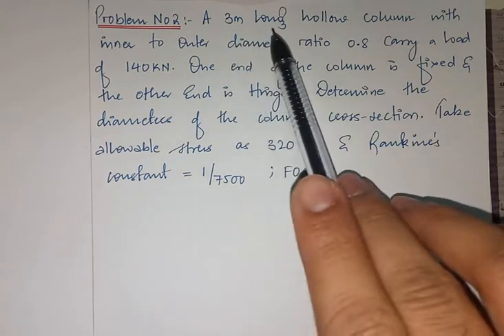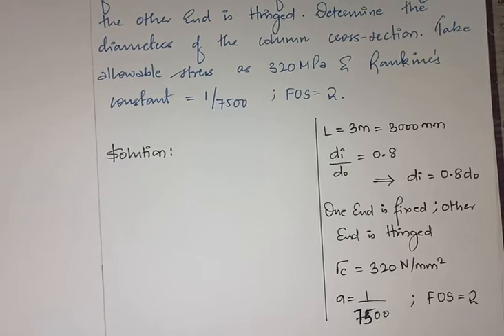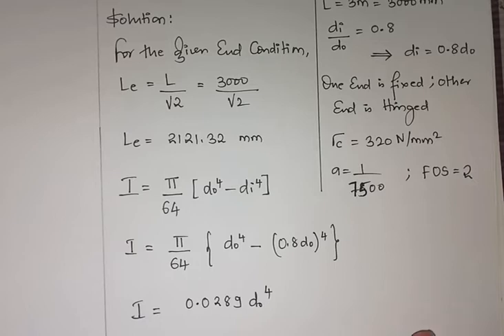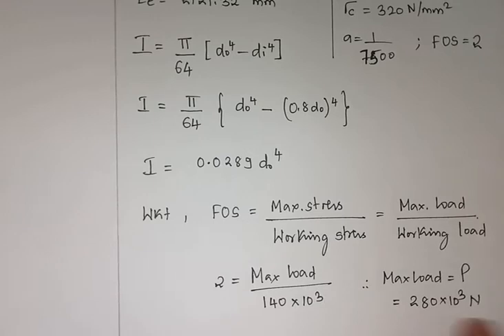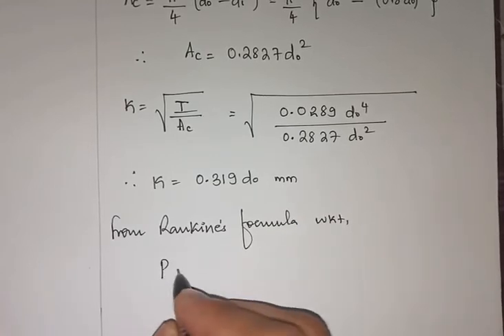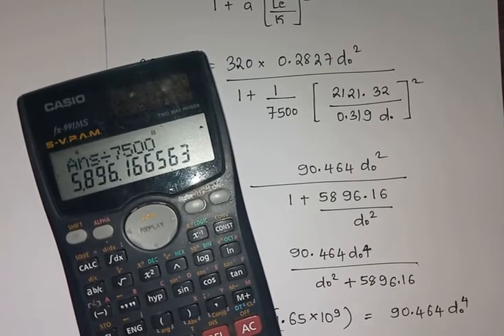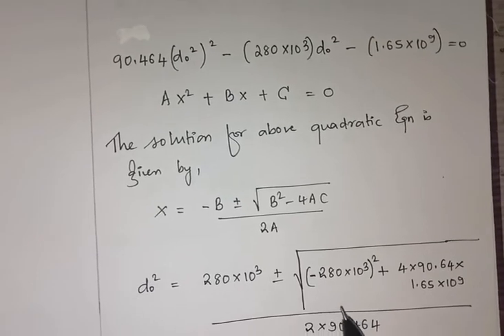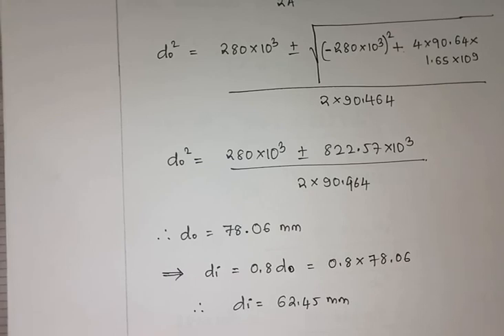M5.9 Conceptual Problem 2 Columns